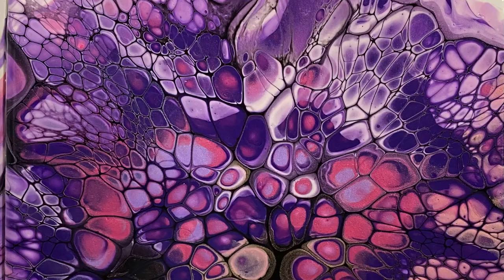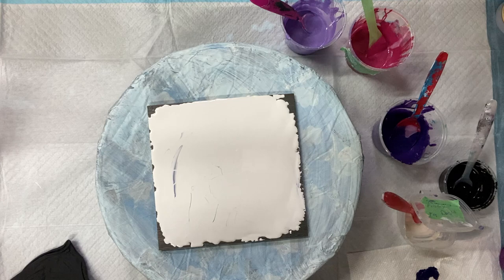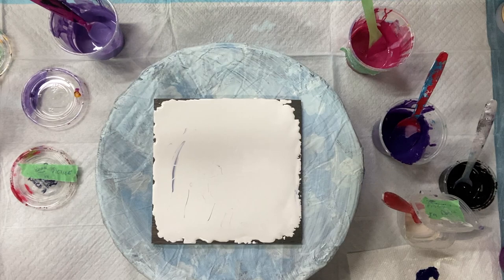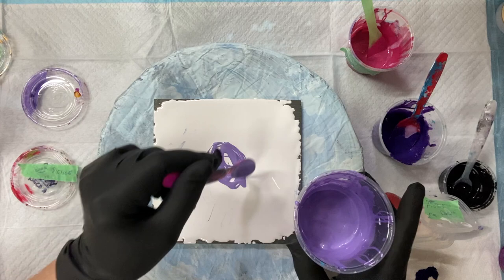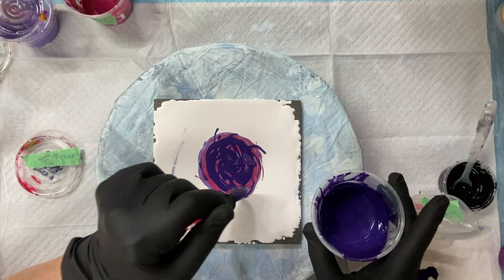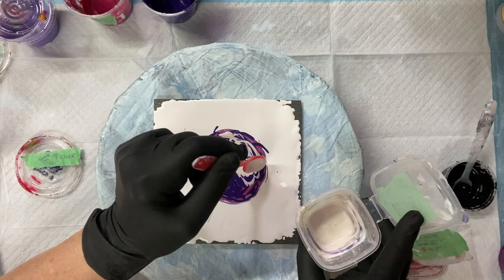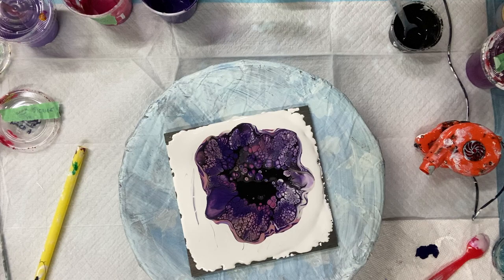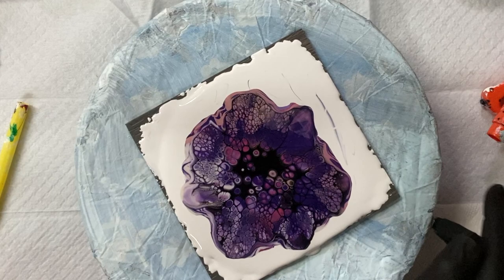(818) Awesome Purple Bloom Technique, Acrylic Paint Pouring, Fluid Art, Shelee Art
Purple Bloom Technique, fluid Art, cells cells

Colours used in this video, Deco Art lavender frost, Deco Art pink tourmaline, TLP sequence, and PearlEx Gold Pink.
My PM; changed so, 3 parts Beautitone semi gloss, untinted clear base, house paint, too  1 part, minwax Polycrylic varnish or Varathane varnish.and 1 pt JoSonja gloss varnish
Then mix 2-3 parts PM to 1part paint, and water to thin. For Pigments add a small amount of pm to cup, then add your pigments to wet.and mix,  then add the rest of PM.
***New Cell Activator Alternative to Austrailian floetrol. 1Part American or Cdn.  floetrol to 1 part Zinsser Latex Extender, mixture, then I add 1 part paint to 1 1/2  parts mixture to right consistency. I use Amsterdam white or black, usually.
***New Cell Activator, 1 tsp amsterdam oxide black, or titanium white Paint, to 3 tsp floetrol, and 3-4 drops of WD40 Silicone. paint should be opaque.

 1 part paint, craft paint,  to 1/2 pts floetrol. 1 part tube paint, to - 1 parts floetrol,  and add water to get the right consistency. flows off stick in a steady stream, like warm honey.